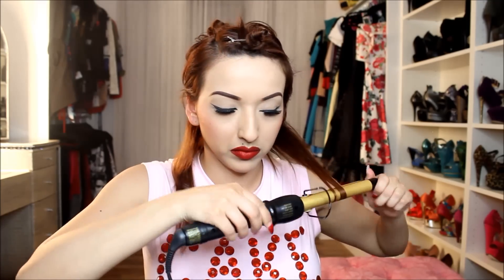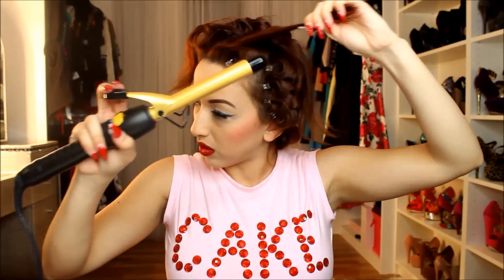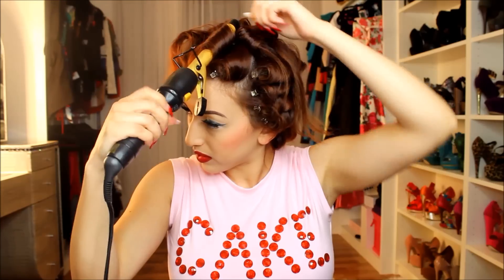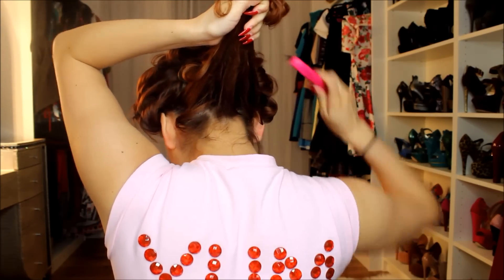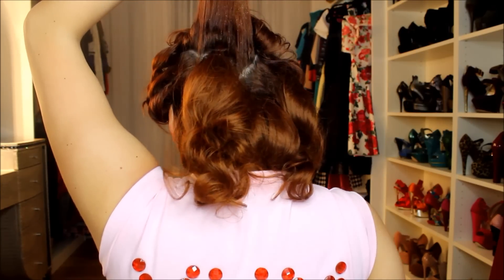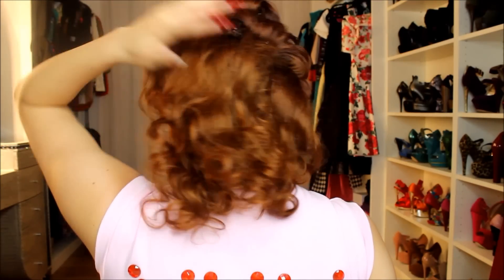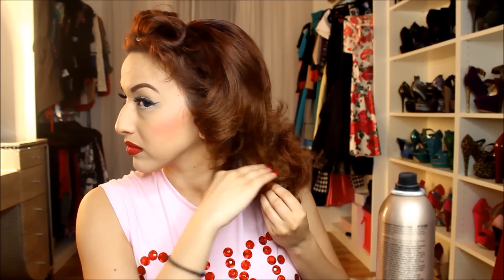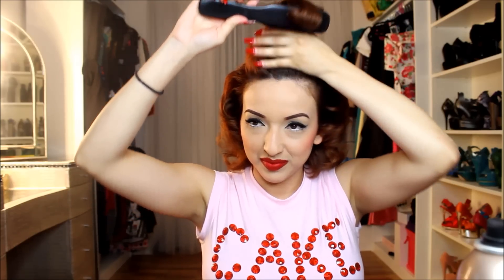Easy Pinup-Hair Tutorial | (Dirty) Second Day Hair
Hey dolls! Here is another Easy Pin-Up Hair Tutorial for Dirty or Second Day Hair. Hope you enjoy this one. I stayed up until 4AM editing it so sorry if the editing is bad. I was super tired Lol. This look is perfect for spring! Make sure to Thumbs Up this video to help out :D Enjoy!

Paul Mitchell Teasing Brush: